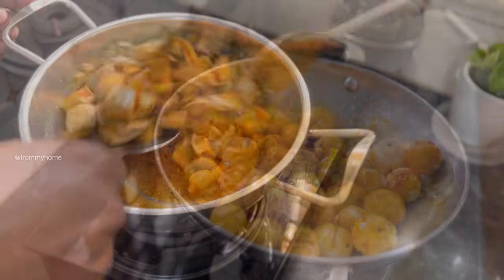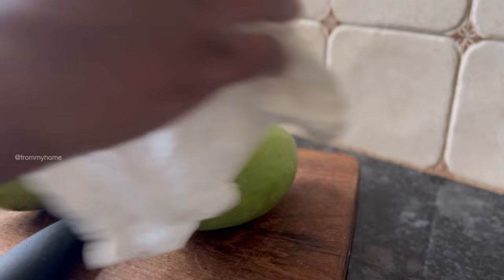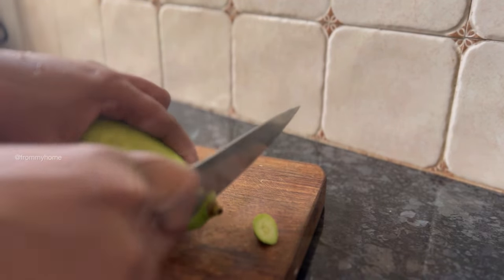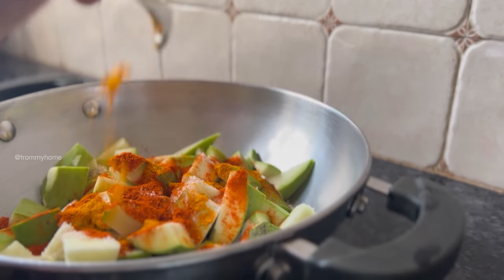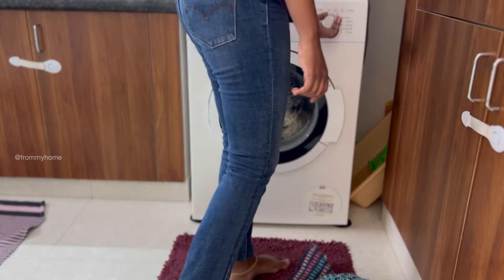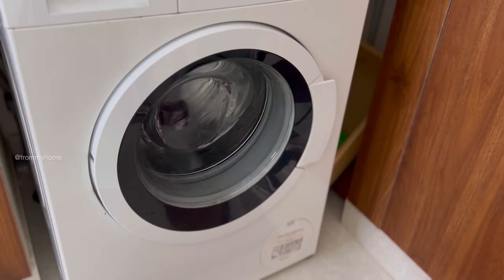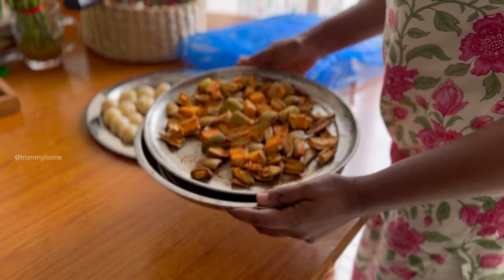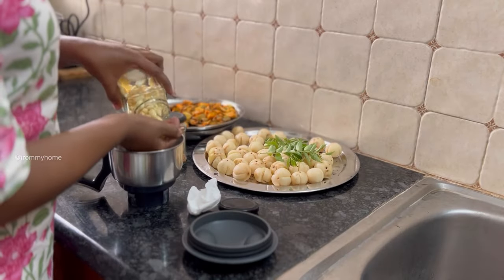Utilizing last few days of this summer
Hi welcome back to the channel. Monsoon has arrived in many places, but we are at the end of this summer. Things I like about this summer other than the mangoes are, this is the best season to dry and make pickles and the laundry dries well in couple of hours.  Today I’m here with, two of my favorite pickle recipes (amla pickle and mango pickle) and a yummy vegetable biriyani recipe to treat your taste buds.